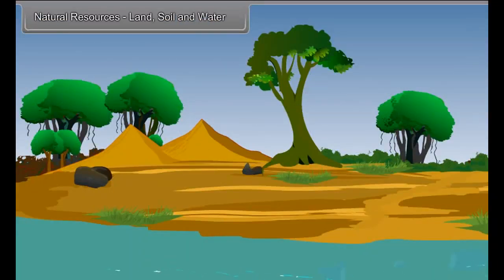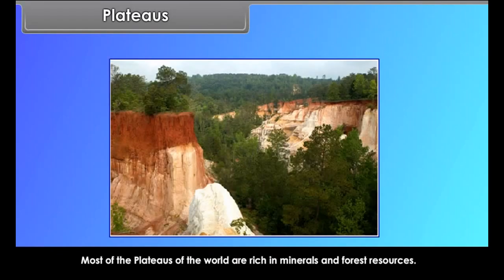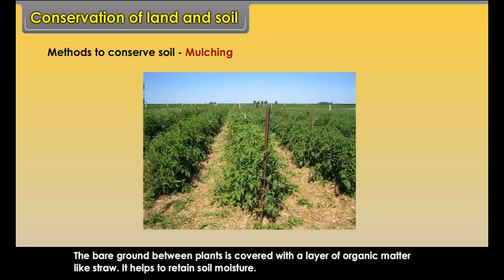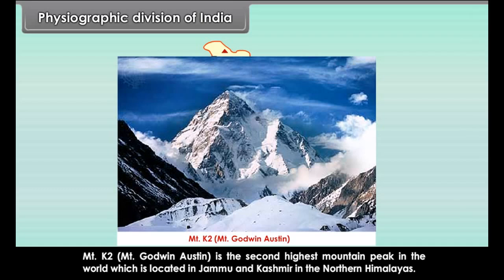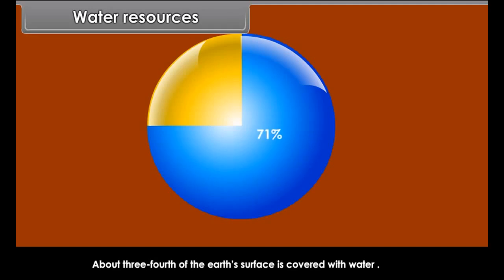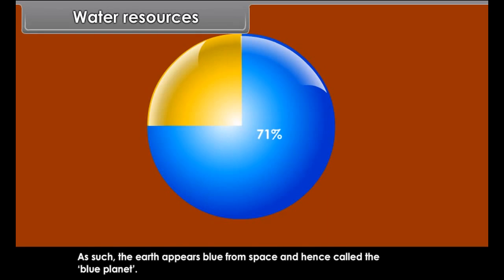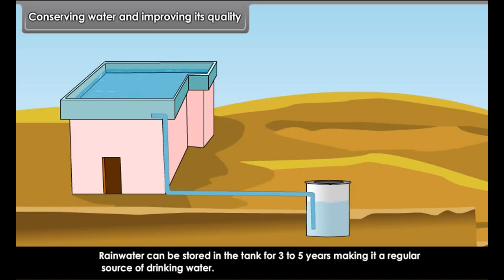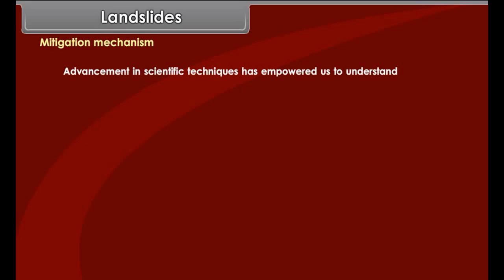class 8 social science Natural resources land,soil and water